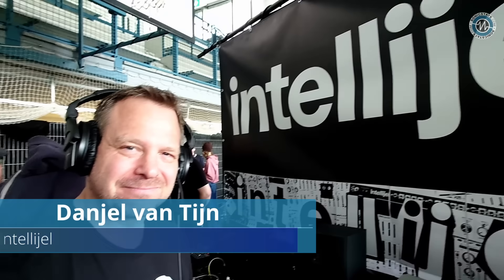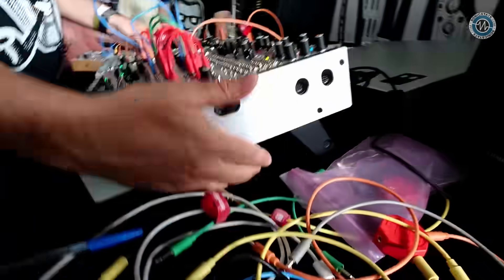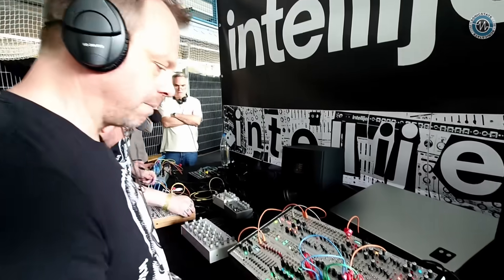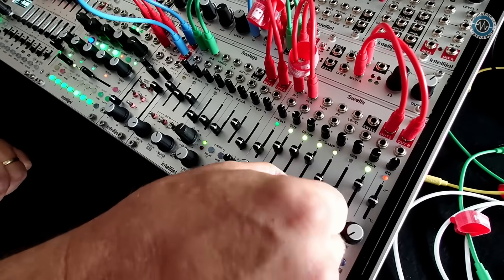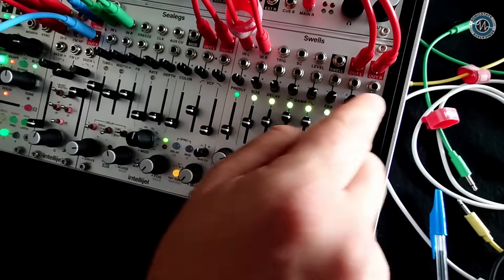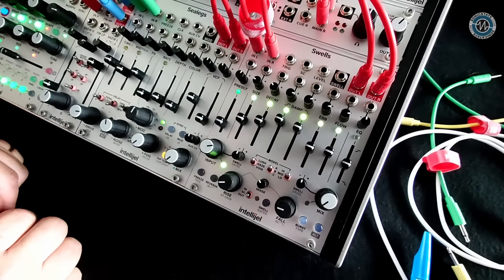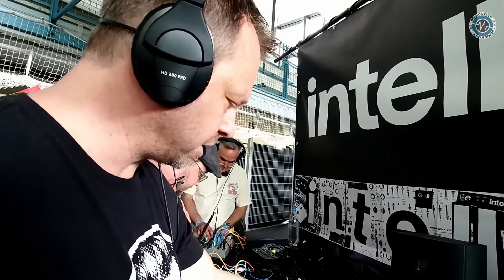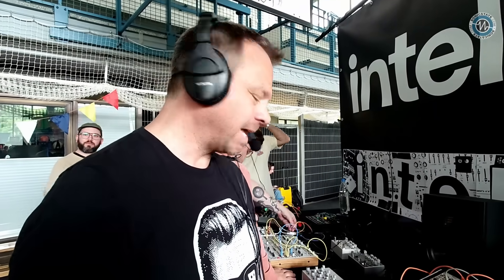Intellijel: Jellymix Mixer + New Modules - Superbooth 25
We spoke with *Dan* from Intellijel at Superbooth 2025, where he discussed their latest updates and products, starting with the *7U case*. The new version allows for more flexibility, as the 1U row can now be repositioned, with improved design featuring a custom slot for the lid, new power supply, VESA mount, and versatile I/O jacks. Another highlight was the *Swell*, a reverb module featuring multiple distinct algorithms and real-time controls that extend its capabilities. This module offers settings ranging from lush hall reverbs to complex effects like pitch shifting and modulation.

Dan also introduced us to a new 5 stereo track desk mixer, *Jellymix* featuring stereo tilt EQs, low-cut filters, and routable connections. The mixer supports external effects returns and feedback for creative experimentation. All products shown are prototypes, with anticipated availability by summer. Pricing is expected to align with their existing products.